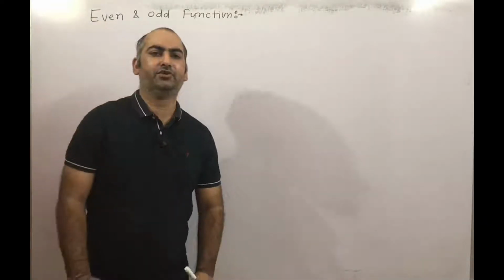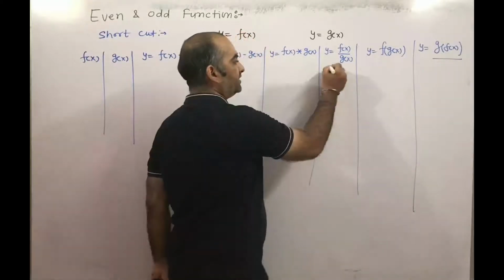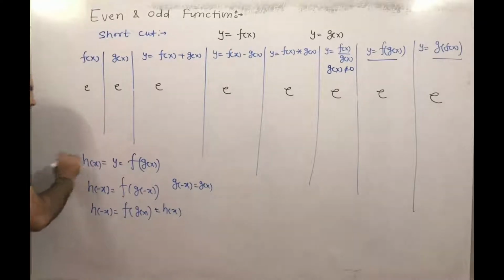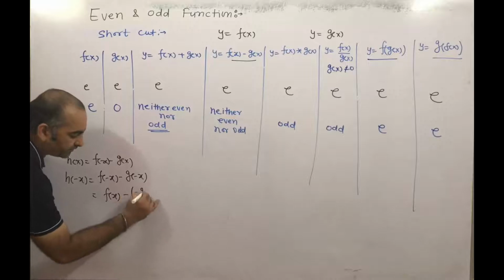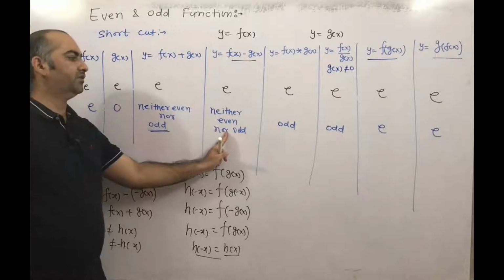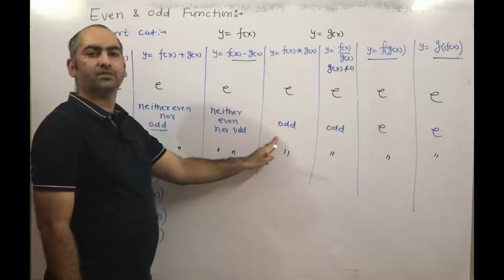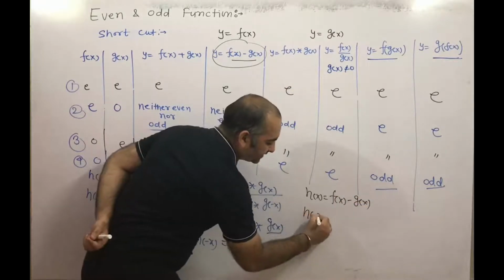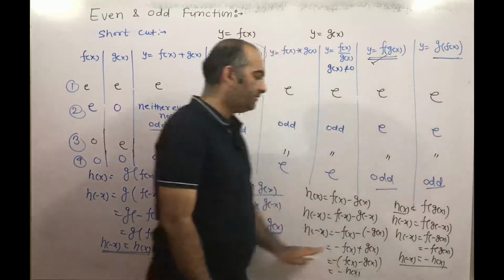Function L-41 | short cut for function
# Function L-41
#  short cut for function